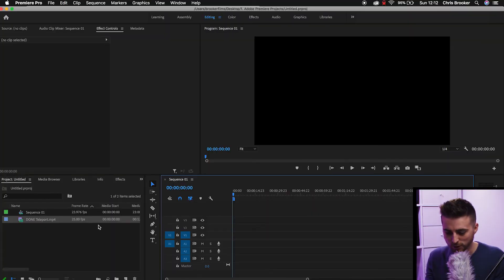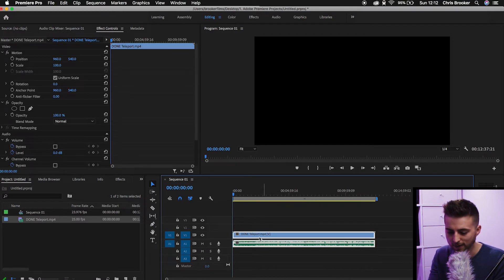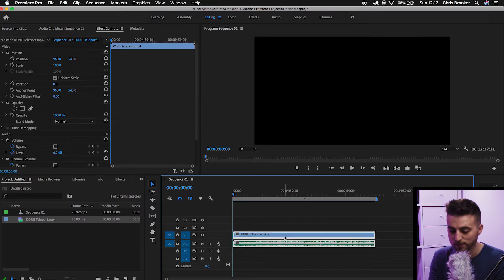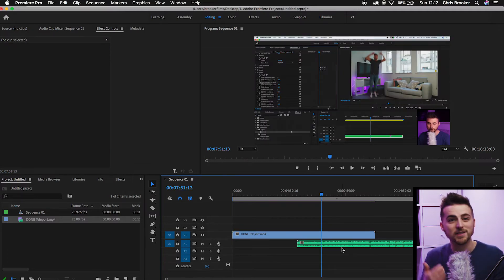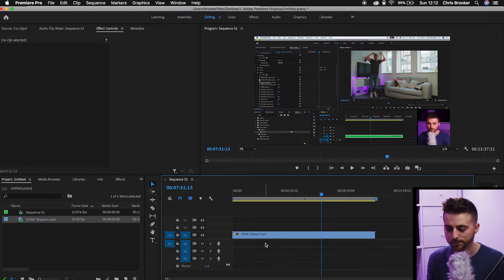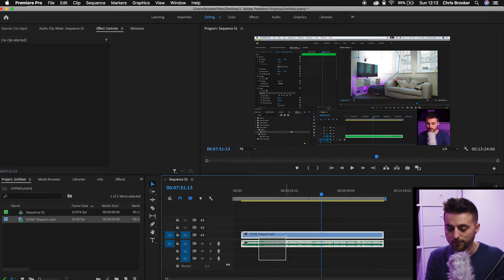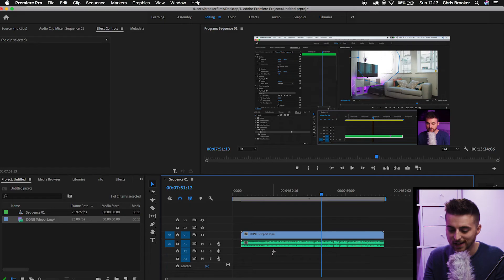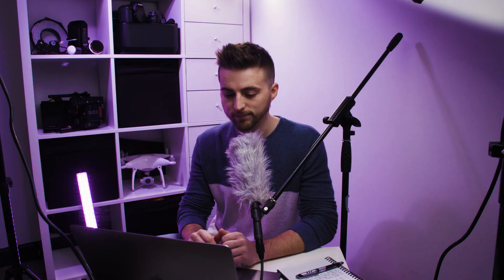Link and Unlink Your Audio and Video in Premiere Pro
Being able to link and unlink audio and video files is a basic Premiere skill, but it's an absolutely necessary skill to learn.